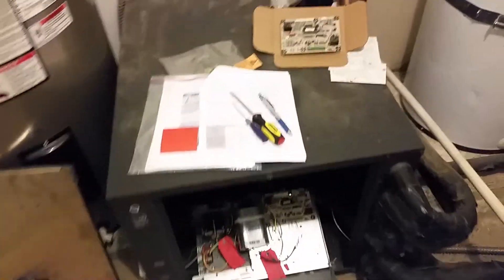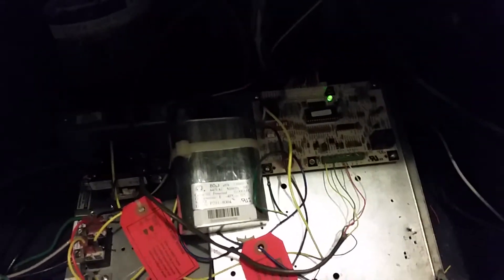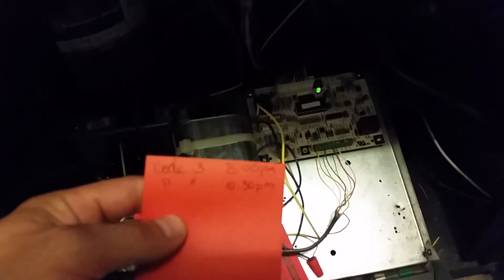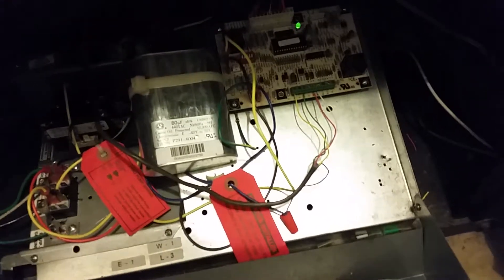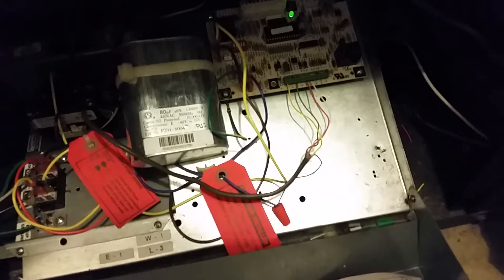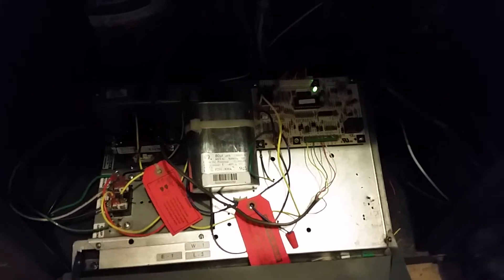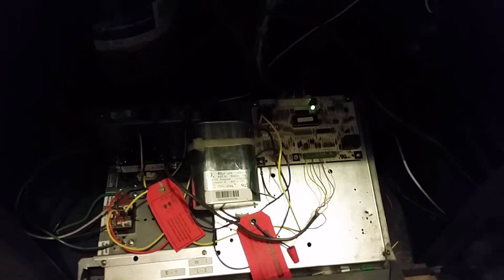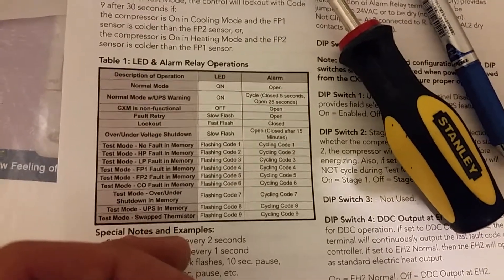Lp fault in memory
Lp fault in memory Code 3.  Have to reset the computer 3 or more times per day when it get's really hot out.